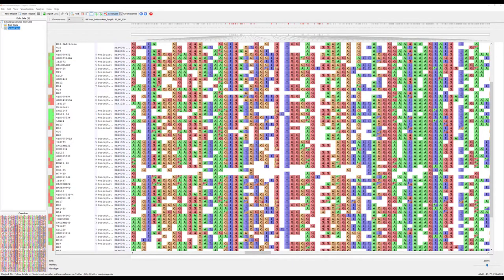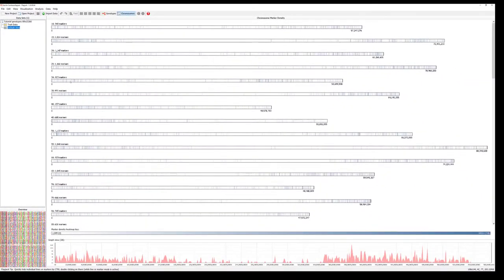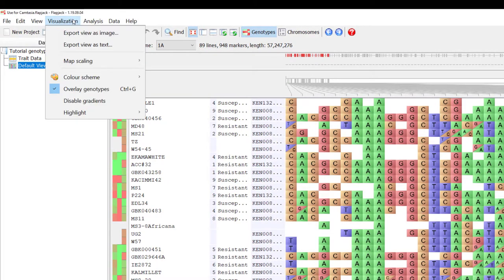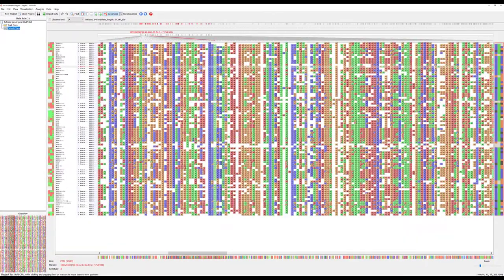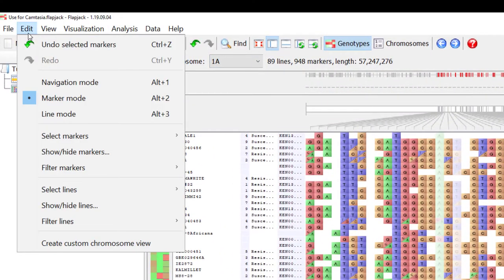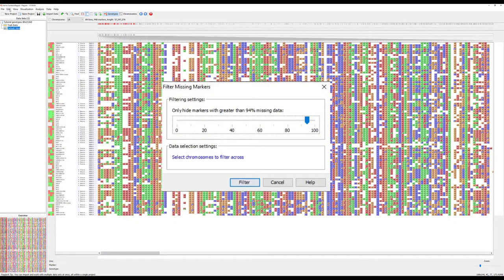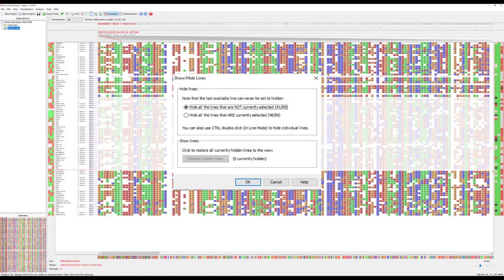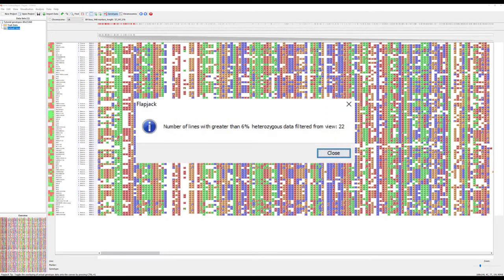Flapjack Data Views and Visualisation Options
This short video details data views and visualization options from the Flapjack interface.

This video was made possible through funding from the Crop Trust and Templeton World Charity Foundation.

Created by Malcolm Macaulay, Iain Milne, Sebastian Raubach and Paul Shaw.